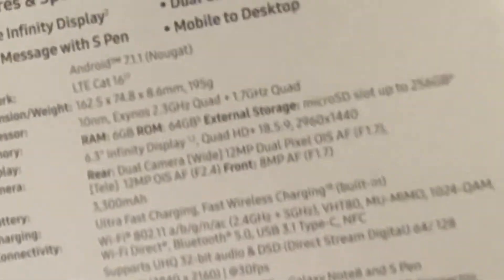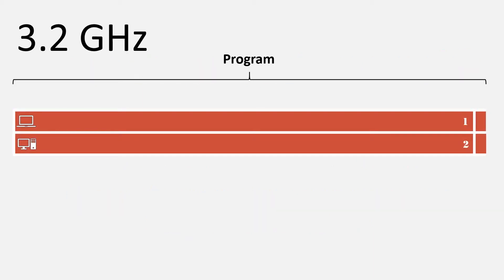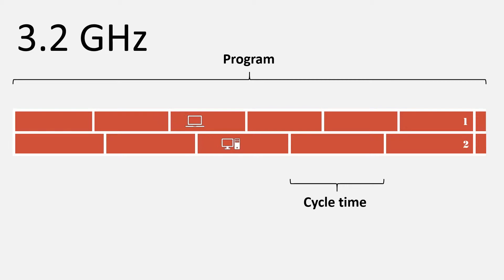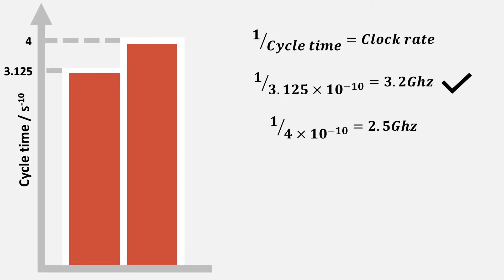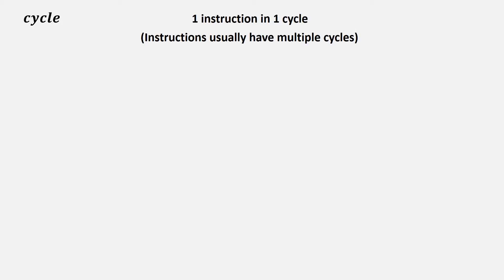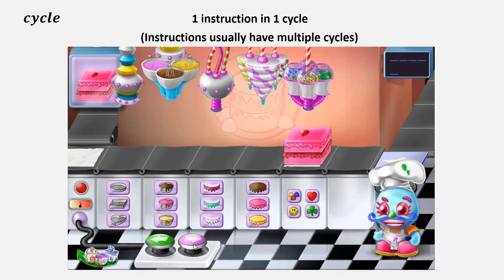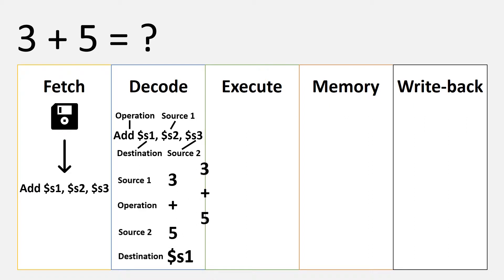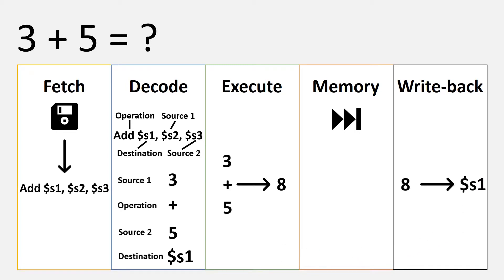How do computers work?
Alright, here is a short lesson as to how the thing in your smartphone works (that is a CPU). I hope it is a fun and engaging video. Learn what a 3.2 GHz means so you do not get scammed next time!